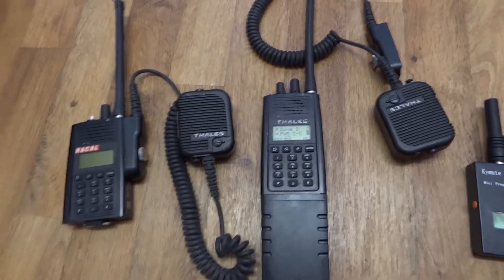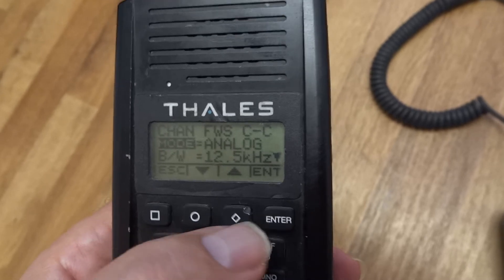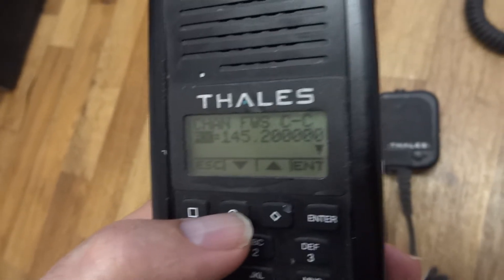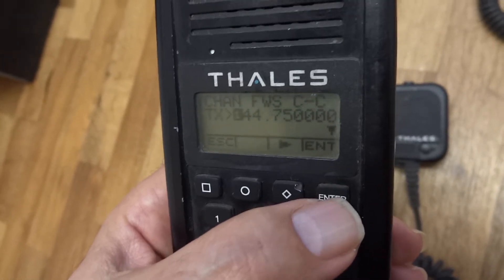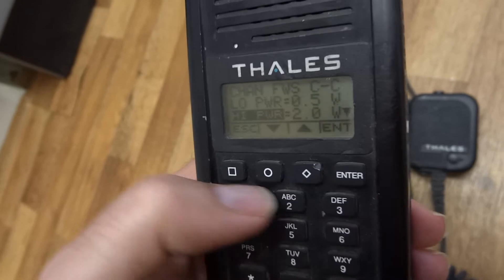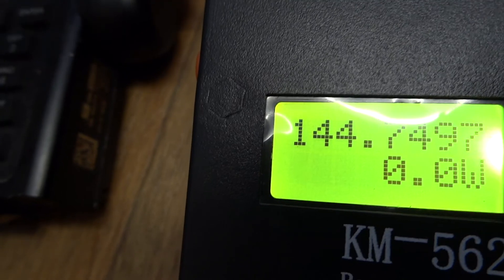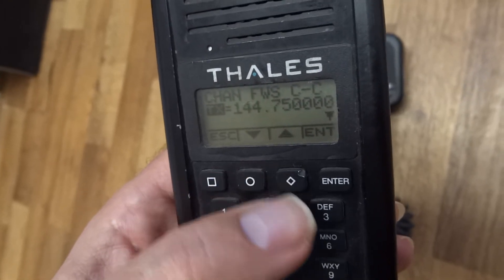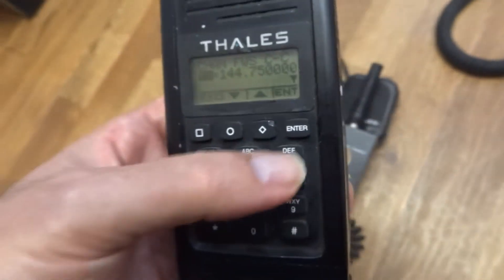Thales PRC 6894 VHF radio keypad , programming + testing